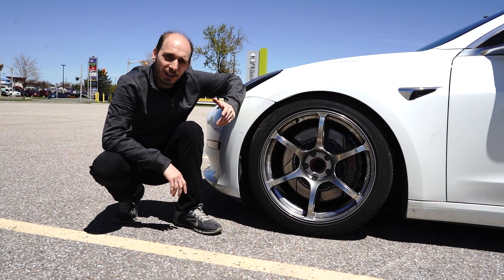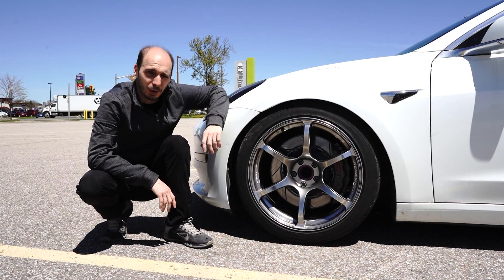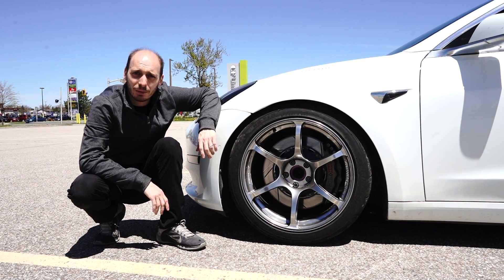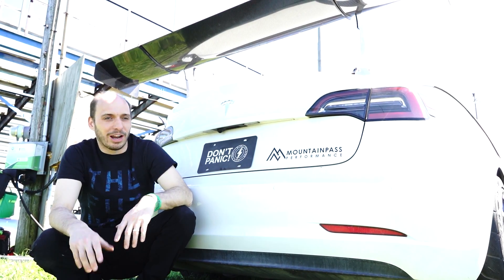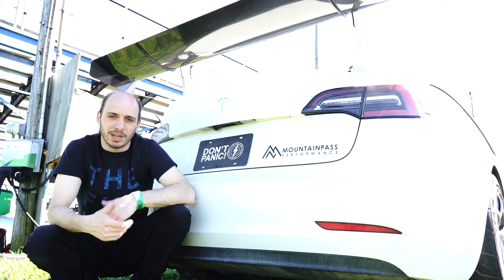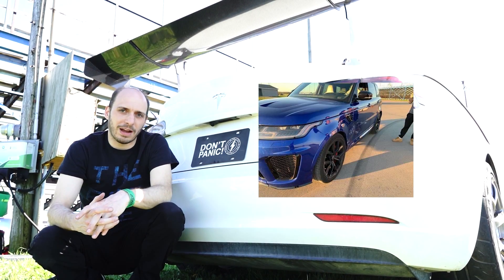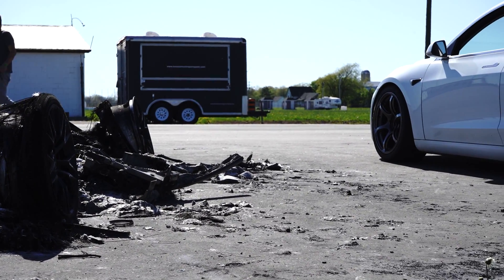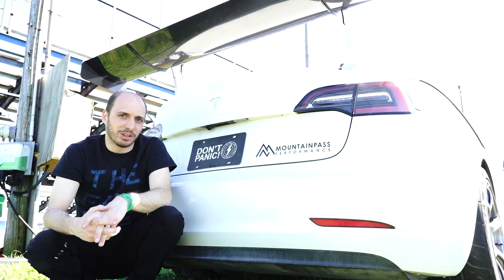MPP.R Model 3 - Aero and Stoptech BBK Testing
MPP.R coming soon. Highlighted in this video are our GT Wing and Stoptech 368x35 big brake kits being tested on our Tesla Model 3. Can it keep getting better?

We also mourn the charred remains of a corvette.